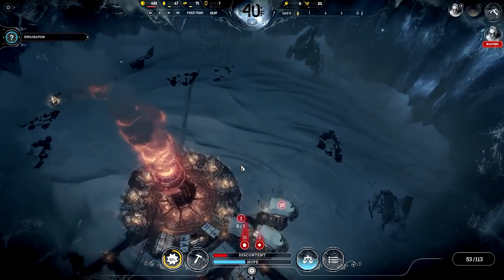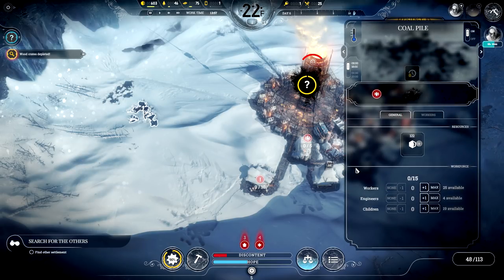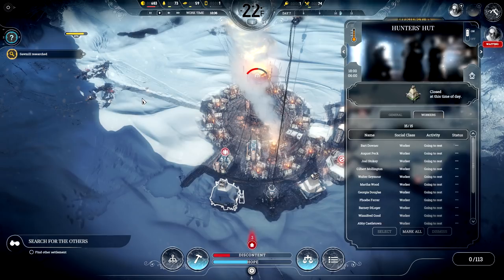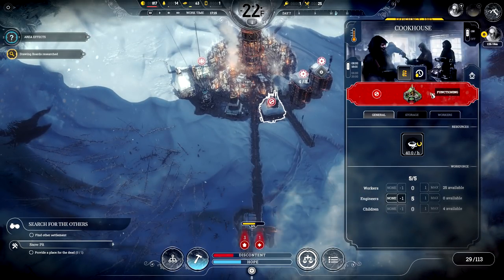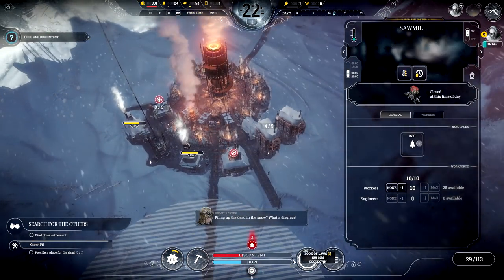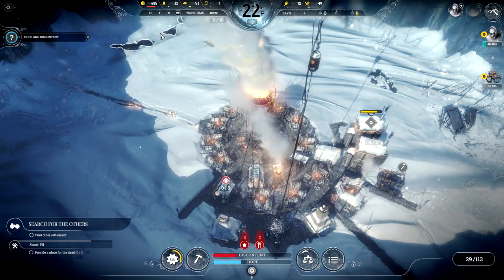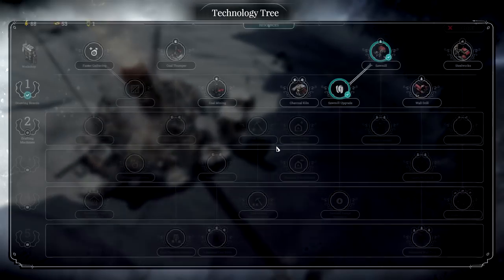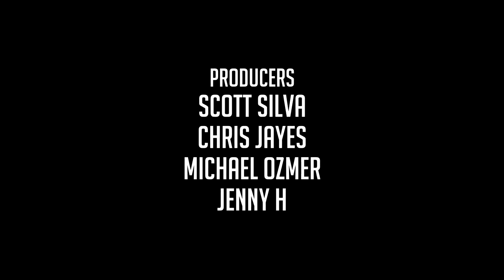Let's Play FROSTPUNK #2 (Gameplay Preview)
Let's Play FROSTPUNK PREVIEW #2: In an ultimately frozen world, people develop steam-powered technology to oppose the overwhelming cold. The Frostpunk city ruler has to manage both the inhabitants and the infrastructure the citizens live in. The Leader’s tactical skills face challenges, frequently questioning morality and the basic foundation of what we consider an organized society. Here optimization and resource management often clash with empathy and thoughtful decision-making. In the Let's Play Frostpunk the city and society management consume most of the ruler’s time, at some point exploration of outside world is necessary to understand its history and present state.

Let's Play Frostpunk series is the first game of society survival. The sub-genre created by 11 bit studios fulfills the need to underline unusual mixture of city builder, survival and society simulation.

Become a leader of a steam-powered City, the last bastion of humanity. Oversee your society, manage resources and make difficult, ambiguous choices. But whatever you do, always remember: The City Must Survive. Let's Play Frostpunk takes on what people are capable of when pushed to the limits.